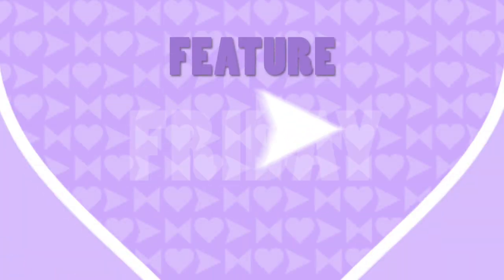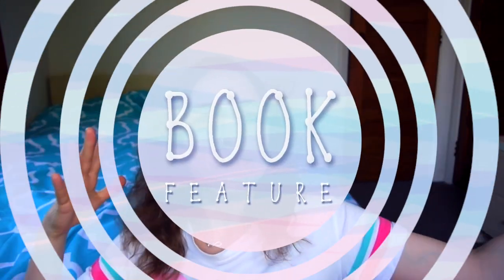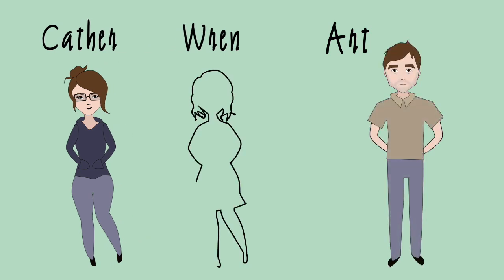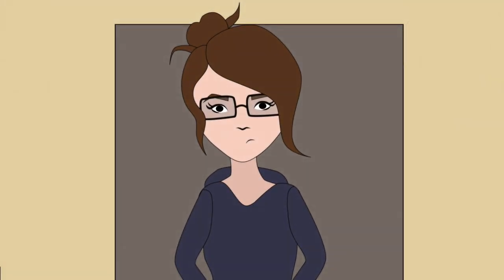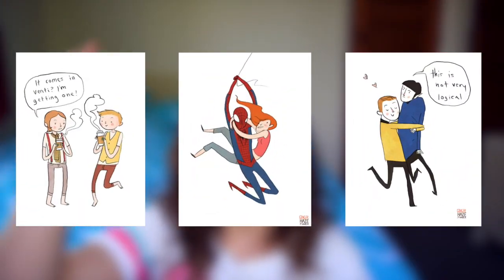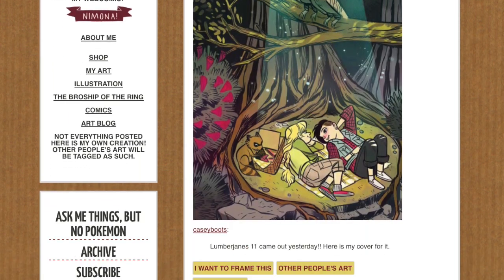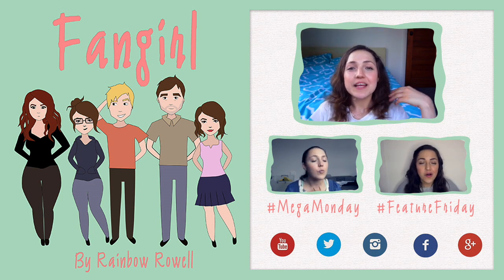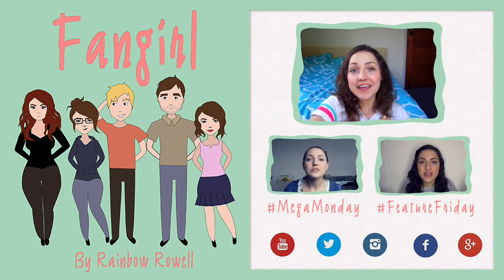|| ► FEATURE FRIDAY ◄ || Fangirl, Rainbow Rowell and Noelle Stevenson ||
▶ ▷OPEN ME FOR MORE AWESOMENESS ◀ ◁
Welcome to episode four of Feature Friday and today we are featuring one of my absolutely favourite books - FANGIRL! Fangirl was written by Rainbow Rowell and the beautiful illustrations were done by Noelle Stevenson. Have you guys read the book? If you have let me know! ^_^ Have a great Friday everyone and don't forget to treat yourself!

☆ Remember to always stay positive, stay creative and have a wonderful day! ☆